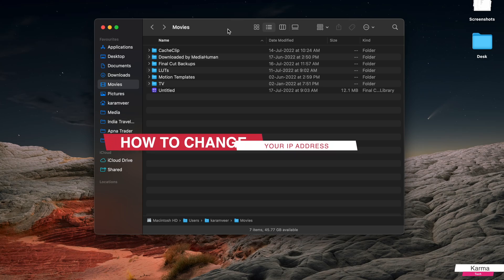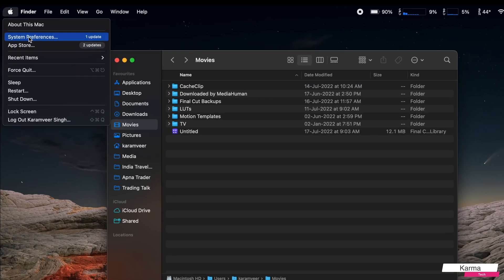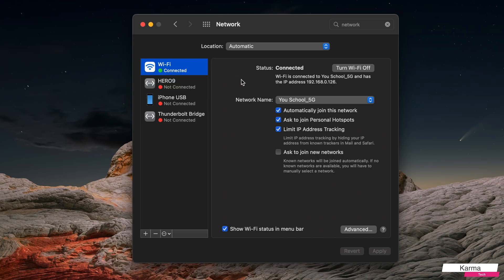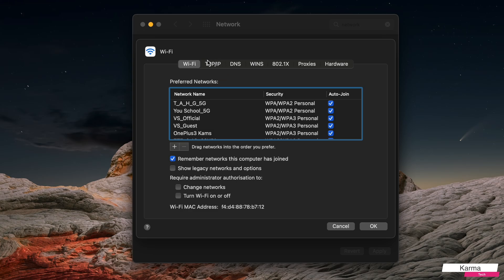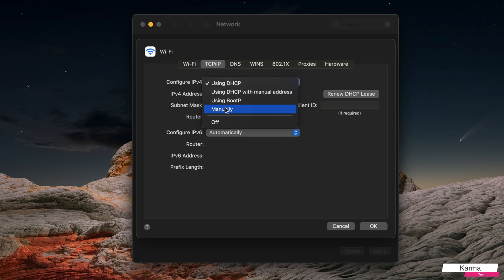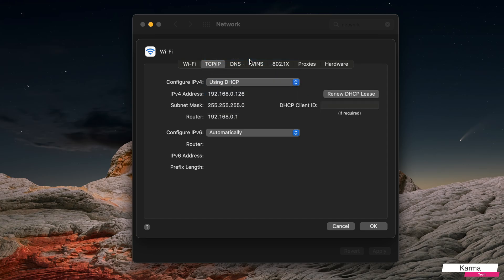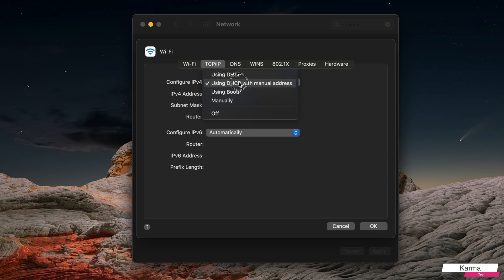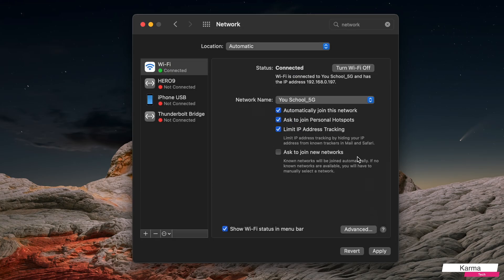How to Change IP Address on Mac - Macbook Air / Pro, iMac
Learn how to change the ip address on a Mac machine. If you have any macbook (Air, Pro, M1, M1 Pro, M1 Max etc.) or any other Mac like Mac Mini or iMac, you can change your IP address on the machine with the help of this step by step tutorial.